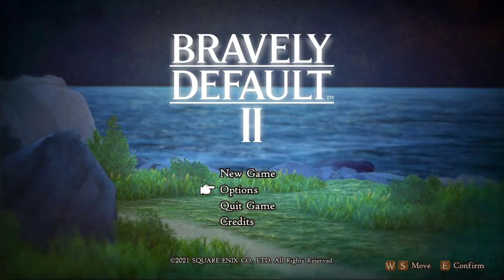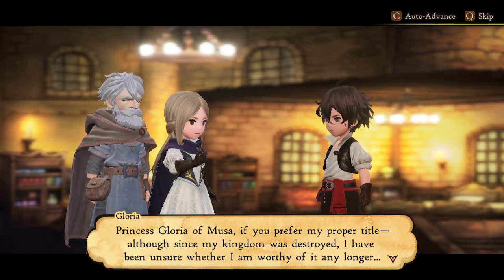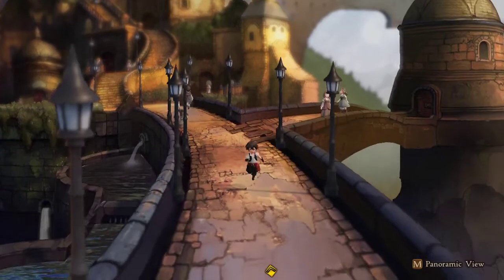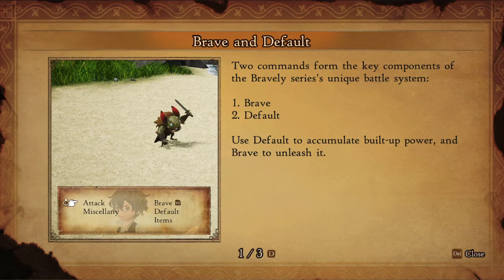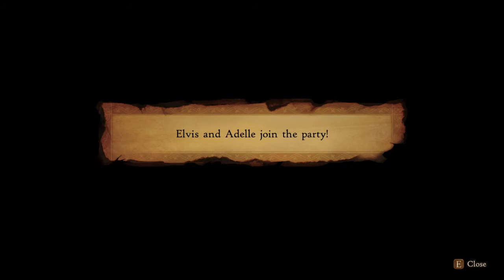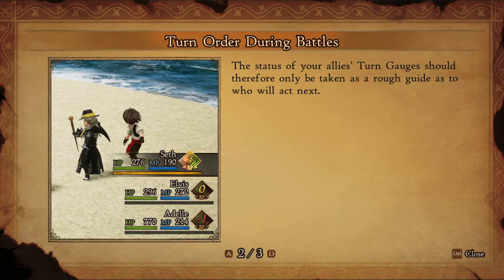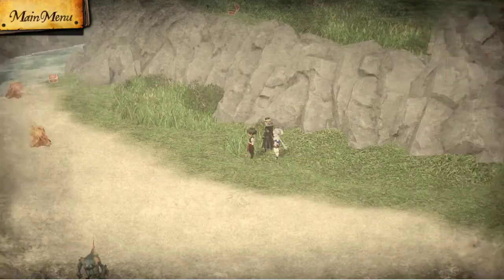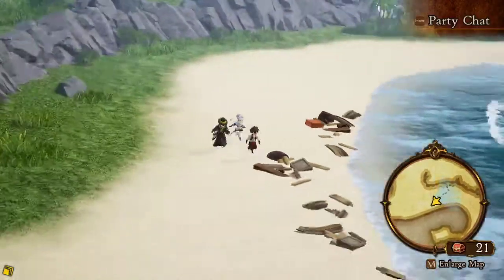Bravely Default 2 Part 1 A Sequel to a Hundred Hour Game!